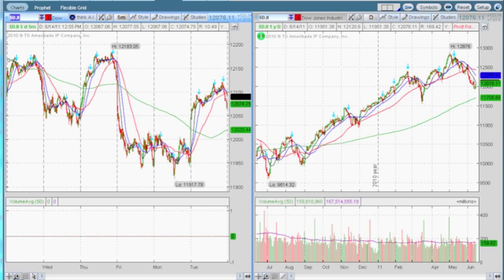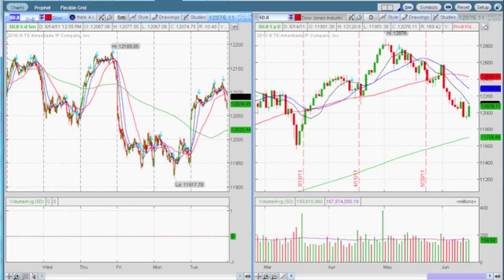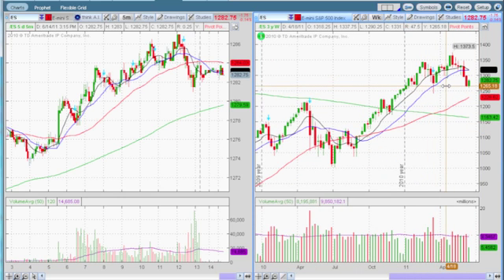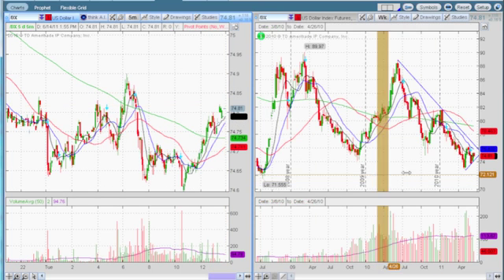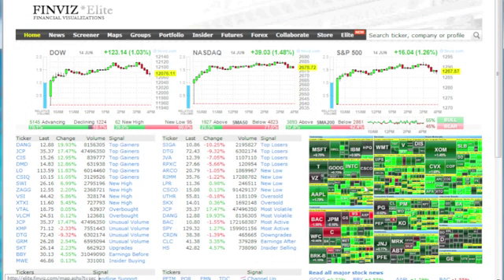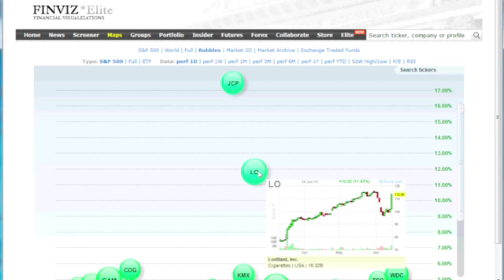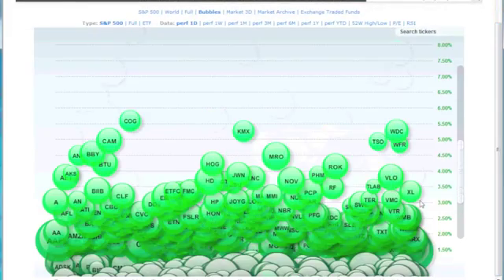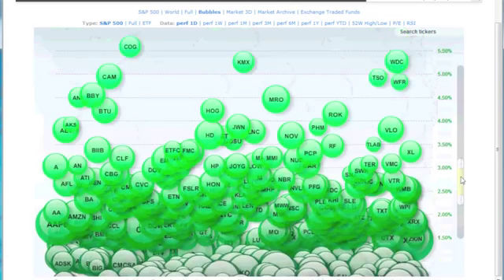Today's New Level Report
At New Level Traders, our job is to help make you a successful options, stock, and futures trader. Simple as that.  We don't sell software, books, studies, or gimmicks; just honest education and access to a Live Trading and Education Room.